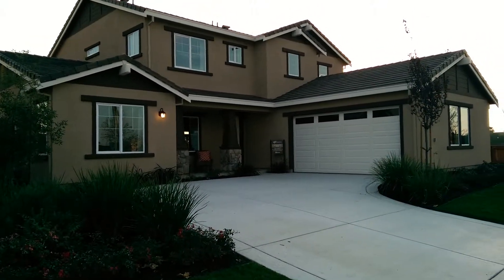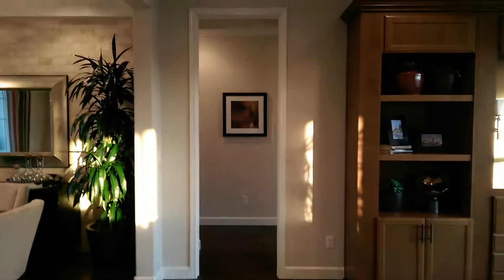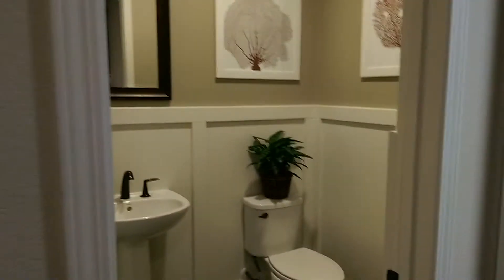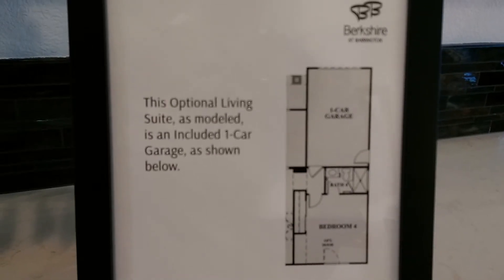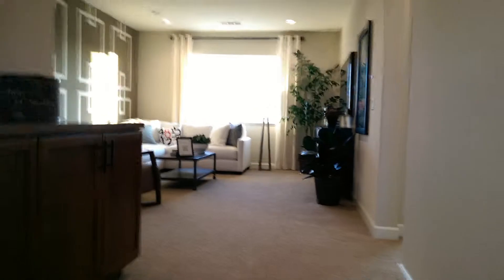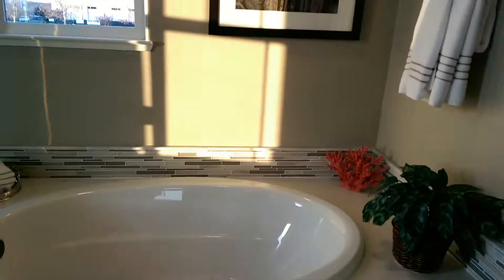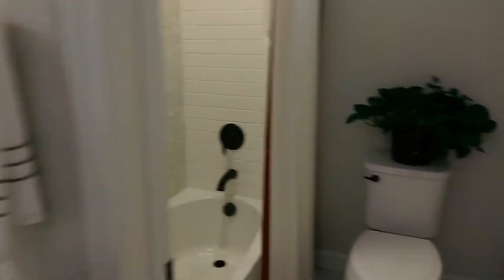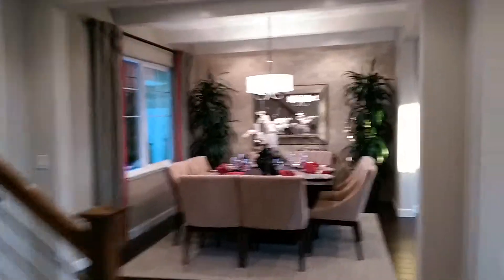Brentwood model home Berkshire number 4